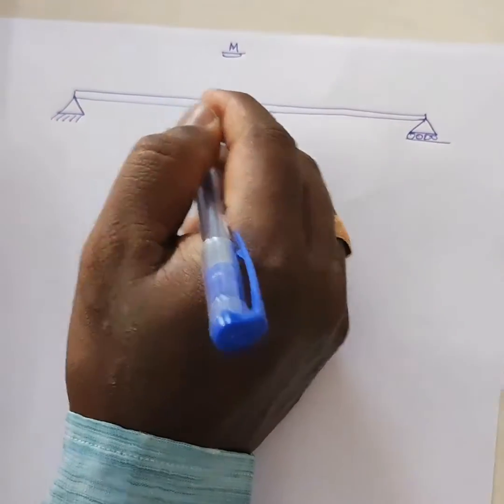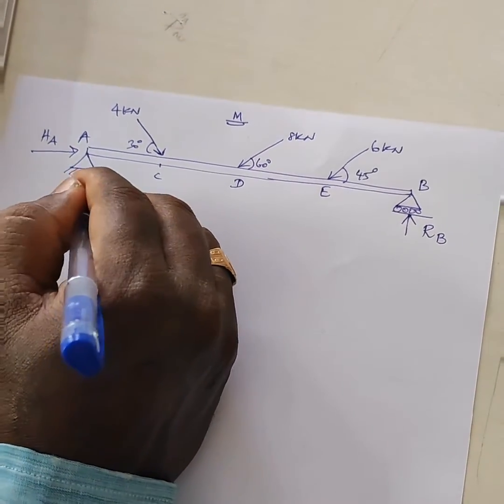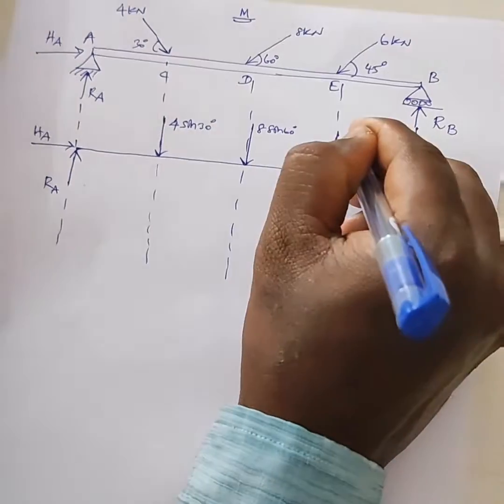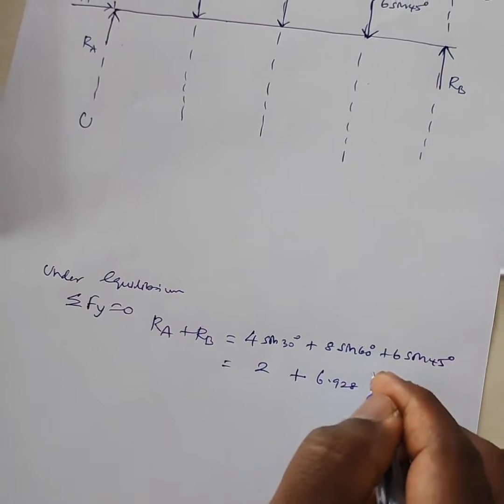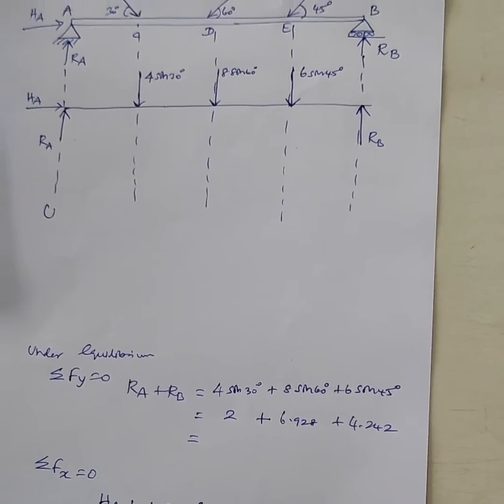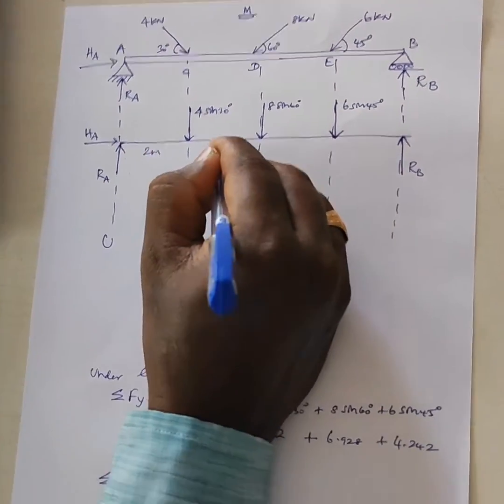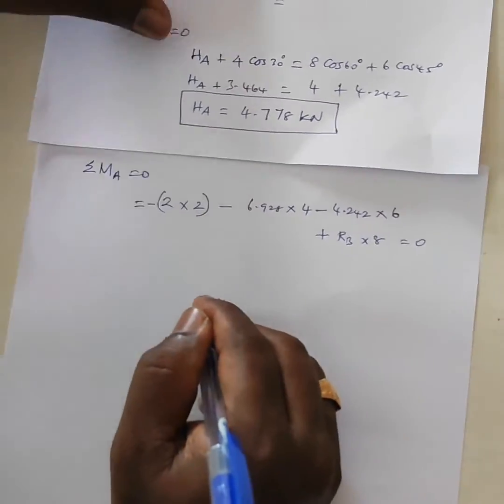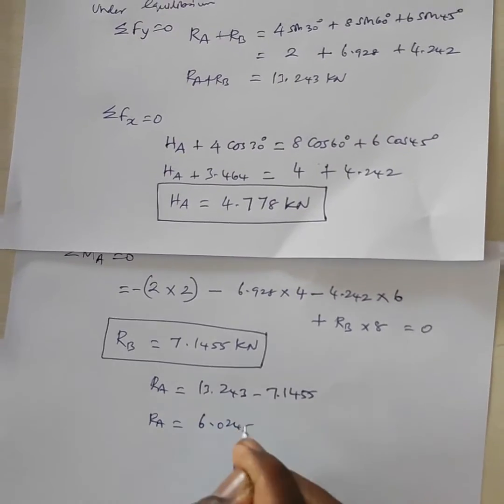Simply supported beam Part 1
This video how to draw the shear force and bending moment diagram for simply supported beam with pin and roller support